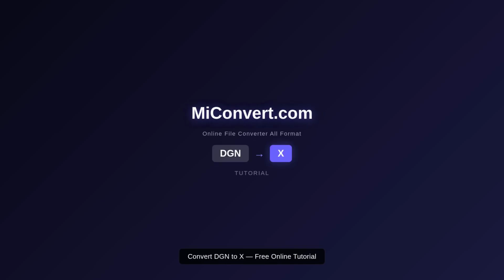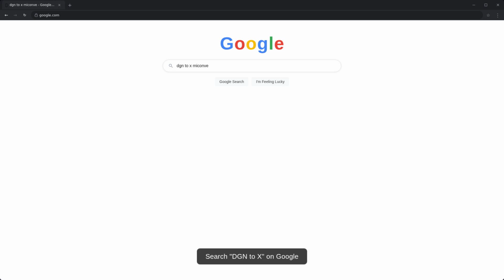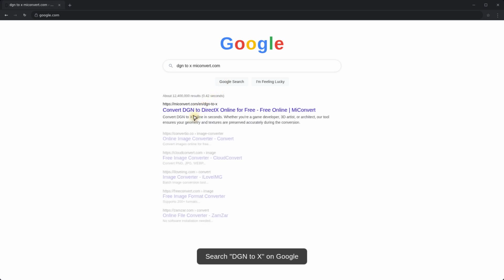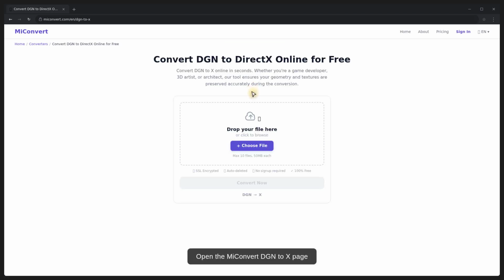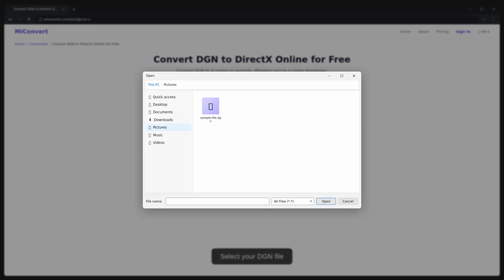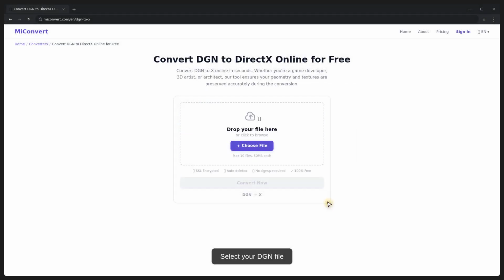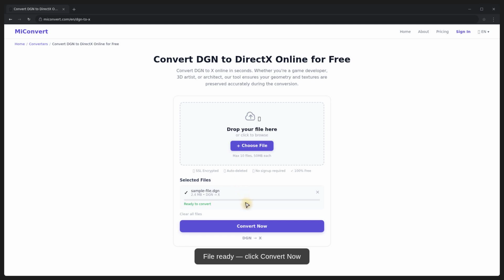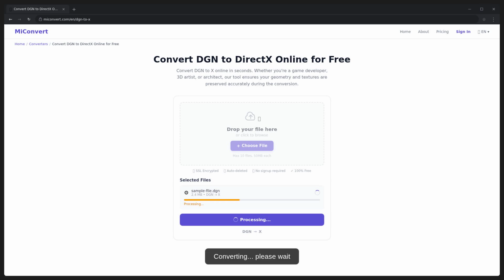Guide to Bulk Convert DGN to X, Fast & Securely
Detailed guide on how to convert DGN files to X quickly, for free, and without losing original quality. Perfect if you need to process file formats, reduce size, or upload files to systems that only support X format.

⏳ Main video content:
0:00 - Intro to DGN to X converter
0:06 - How to search on Google
0:14 - Accessing MiConvert for free
0:20 - Uploading the DGN file to the system
0:28 - Starting the conversion to X
0:35 - System is processing online...
0:41 - How to safely download the X file
0:48 - Outro and thanks